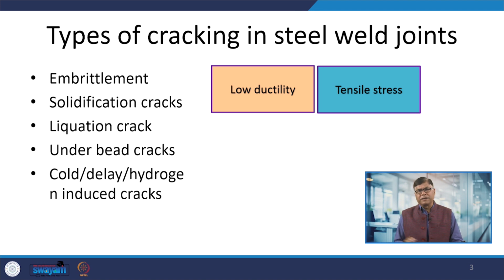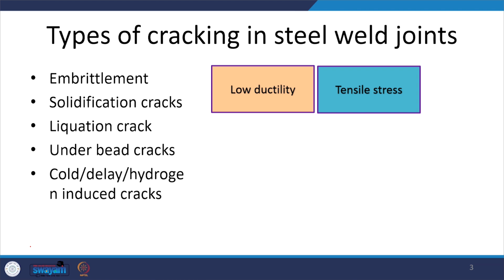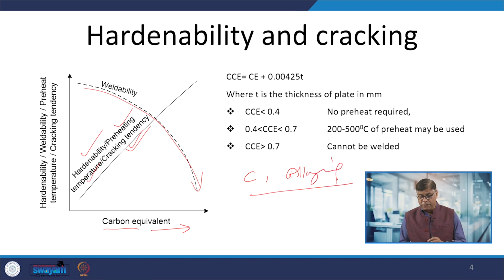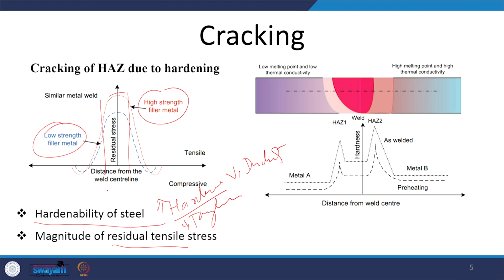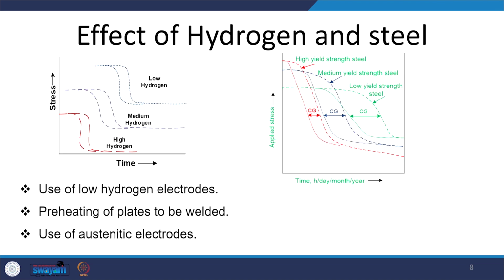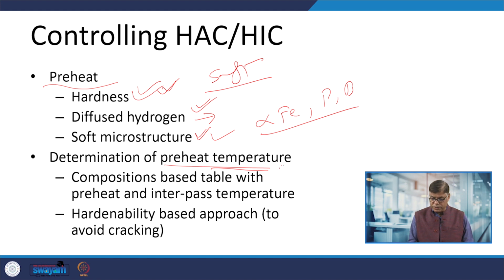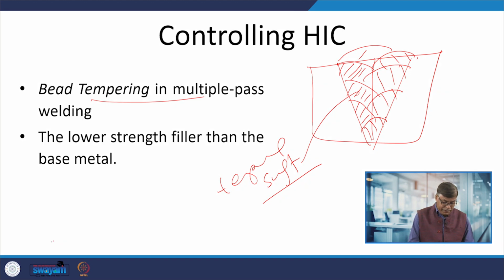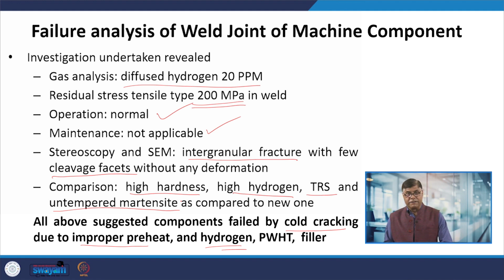Lecture 58- Failure Analysis of Weld Joints: Cracking of Steel Weld Joints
In this lecture, the following key topics are covered:
- Cracking in weld joints
- Cold cracking: causes and relevant factors
- Control of cold cracking
- Case studies on failure of weld joints due to cold cracking
- Failure analysis observation and finding